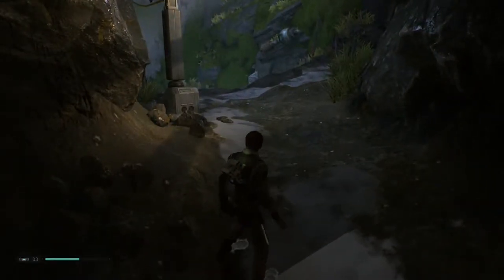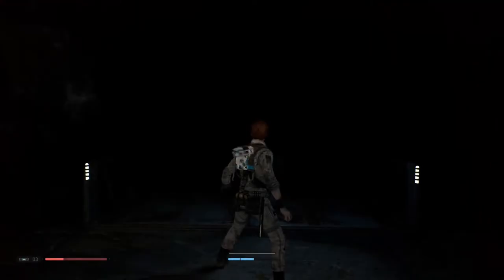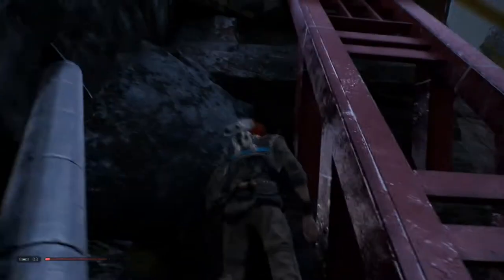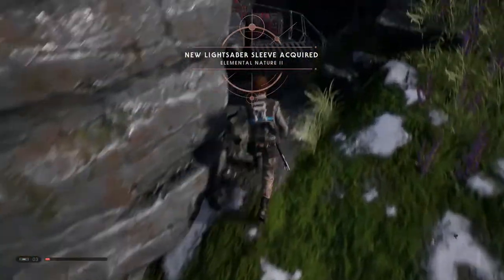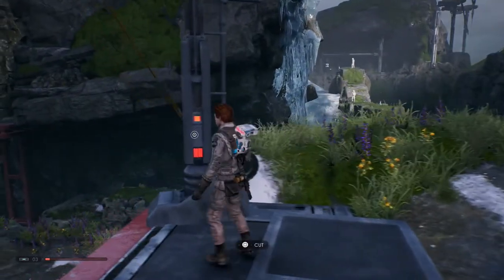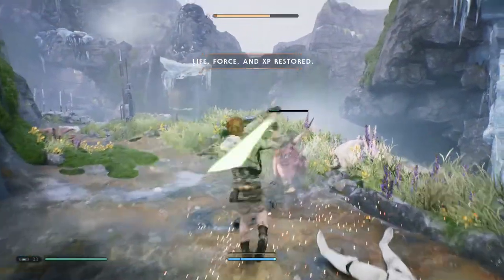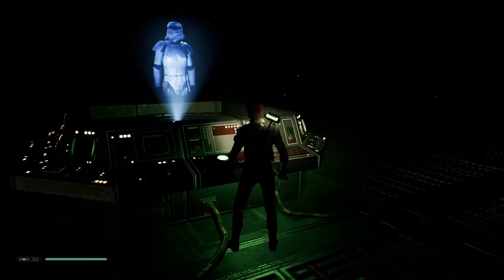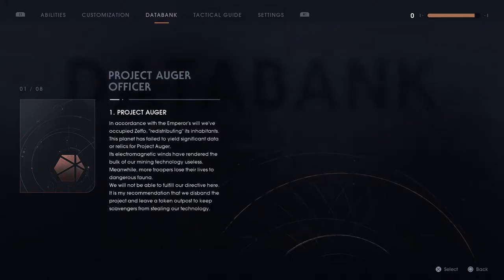Project Auger Officer | Let's Play Star Wars Jedi: Fallen Order #16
Let's Play Star Wars Jedi: Fallen Order #16